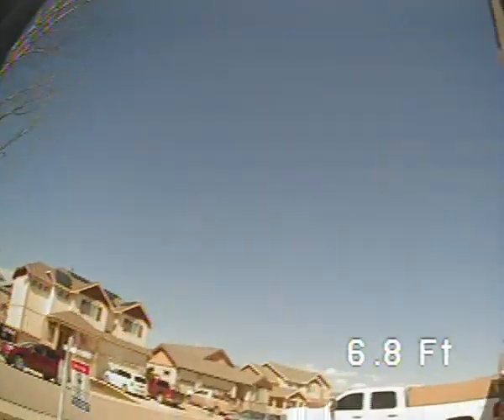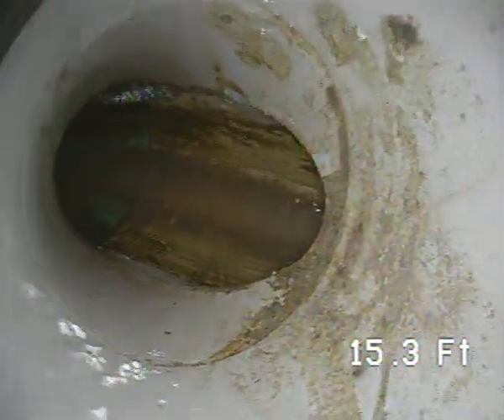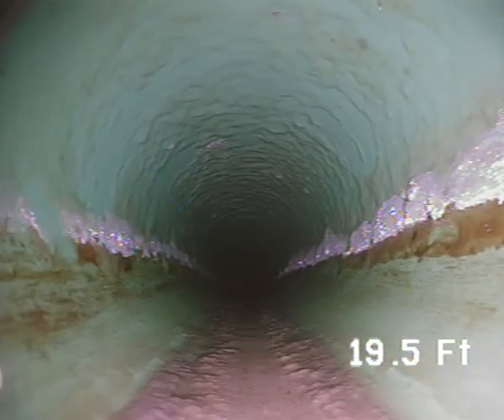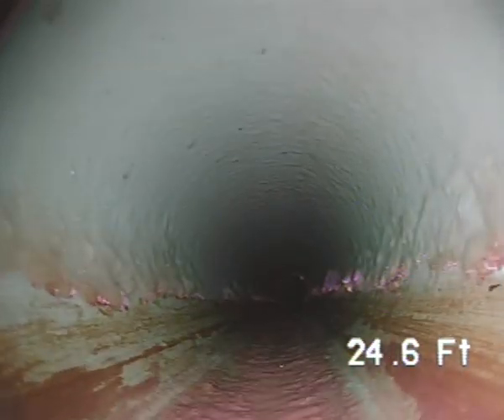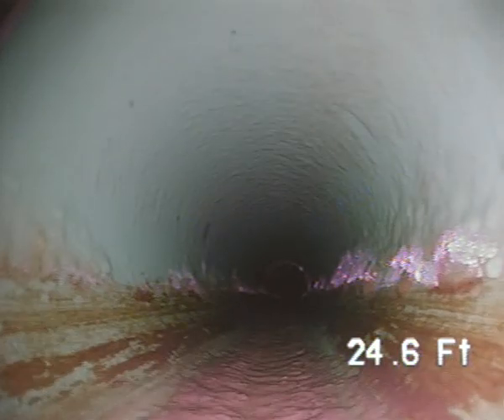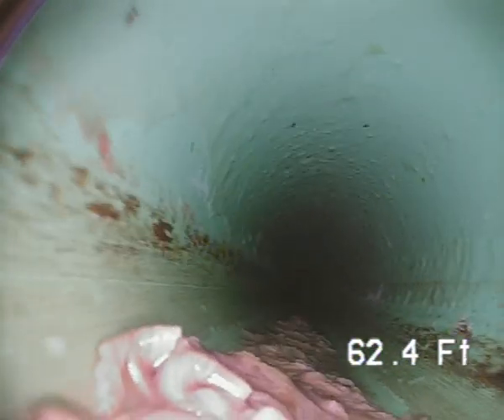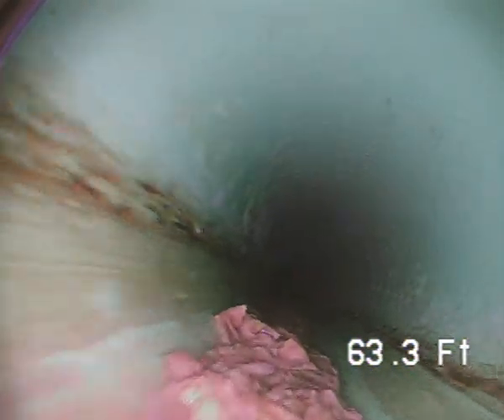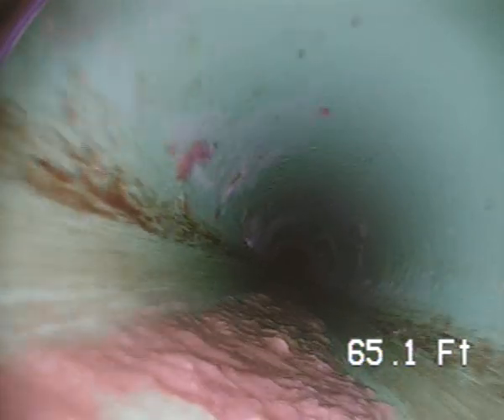Sewer Scope Video for 2147 Grain Bin Dr